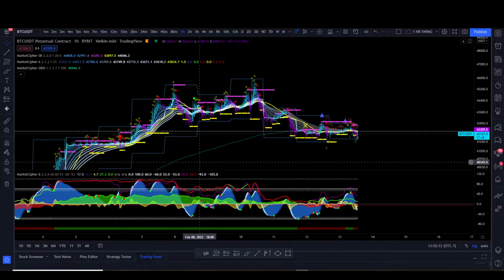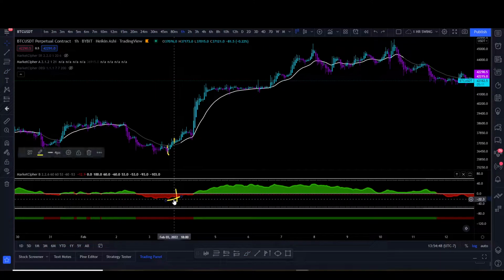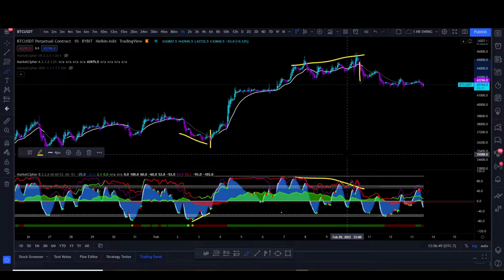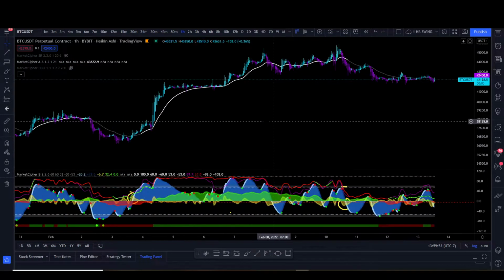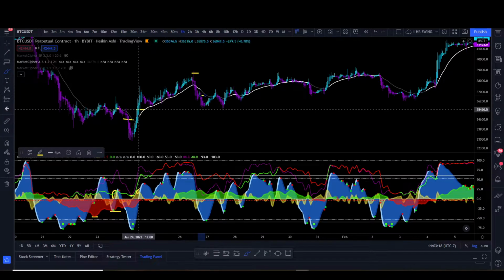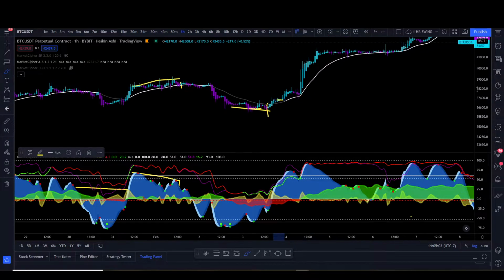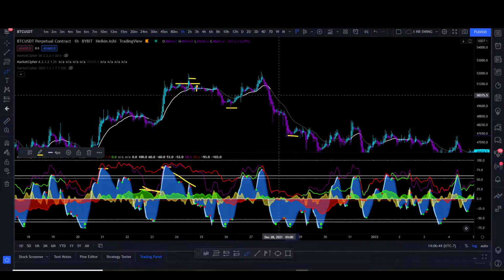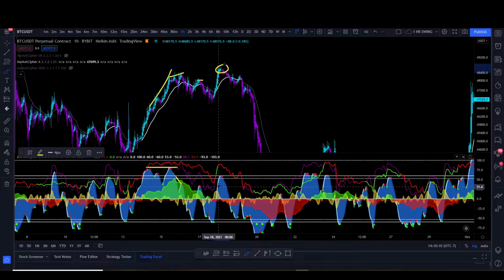One Indicator to Rule Them ALL | Basic Stratgey for Market Cypher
How to read and use market cypher for great entries and exits! Any one can use market cypher even a first time trader!